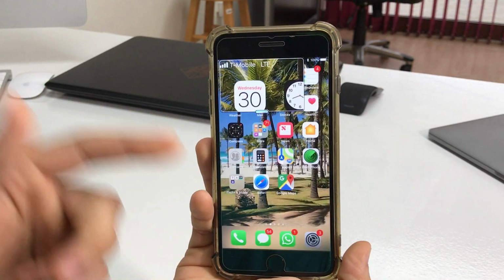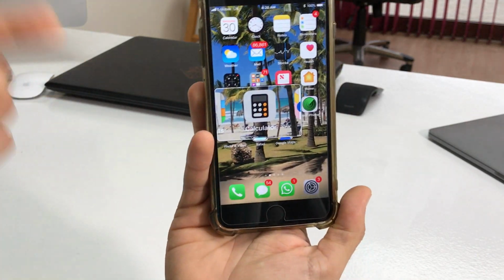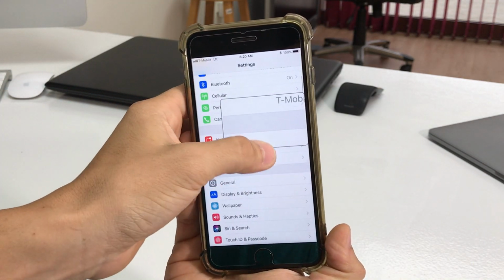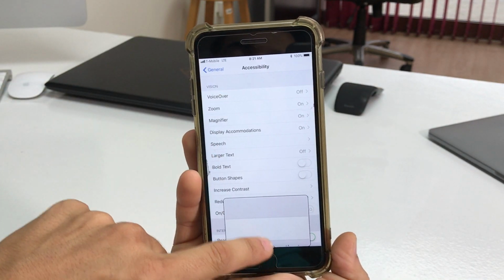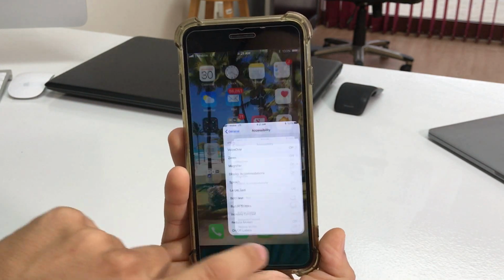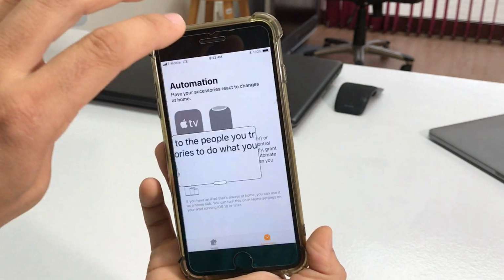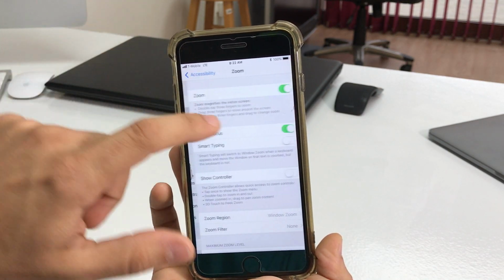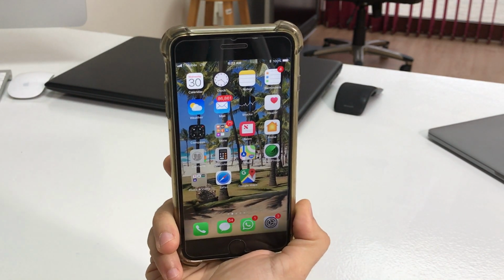How to Disable / Turn OFF ZOOM Box on a Apple iPhone 7/8/X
This is a video on how to turn the ZOOM box feature OFF or ON, on any Apple iPhone 6 7 8 and X. Enable and Disable.

All models -
iPhone 10
iPhone X